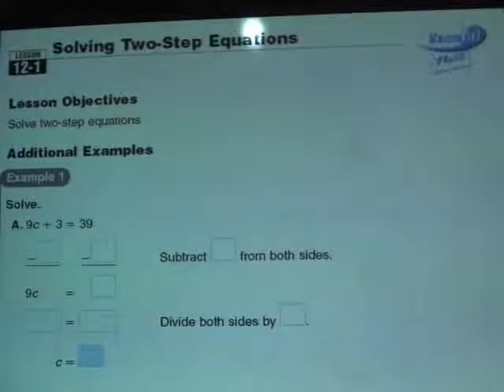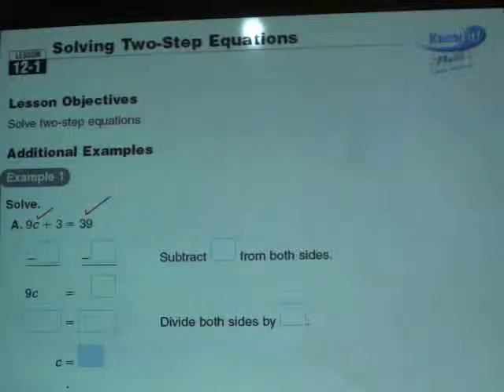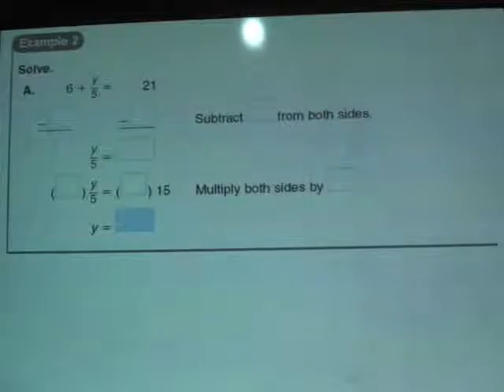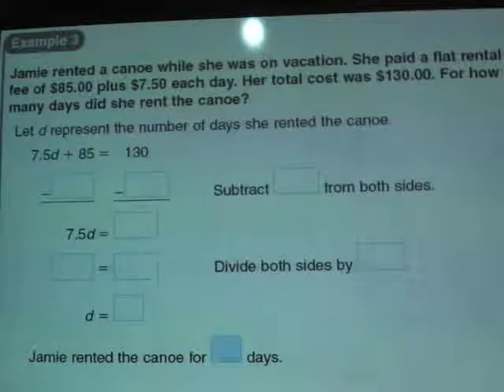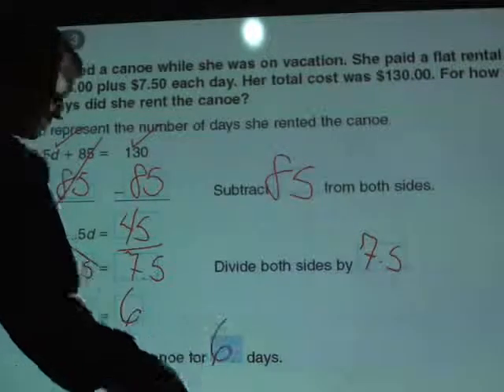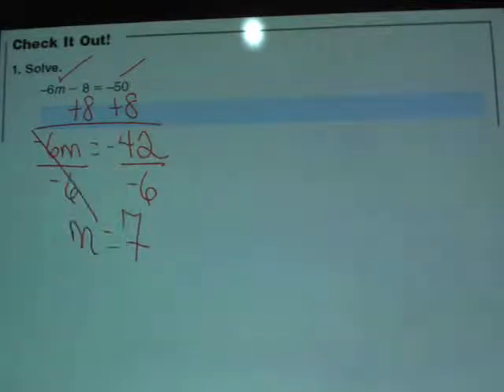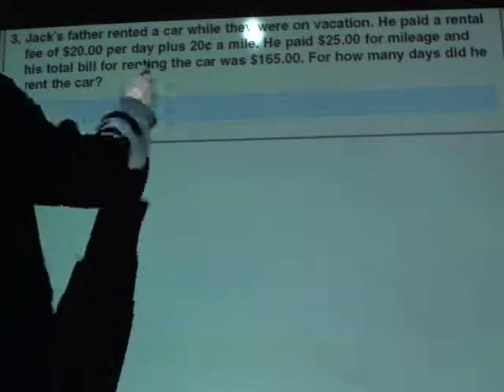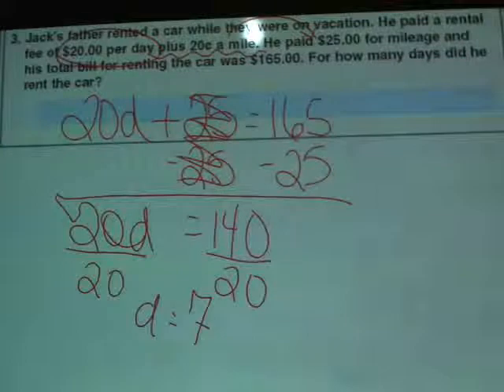Notes - Seventh Grade - Chapter 12 Section 1